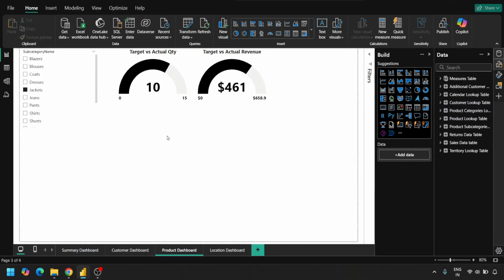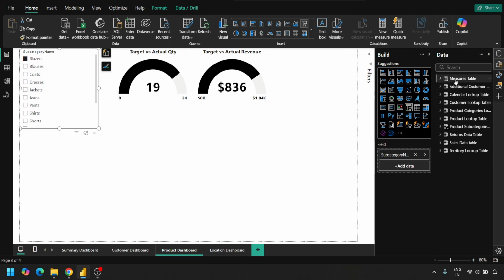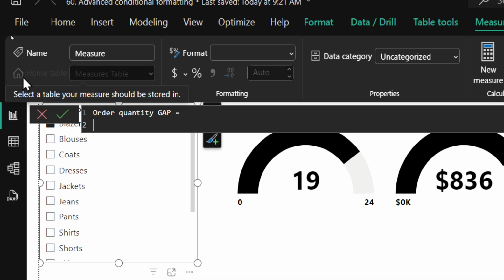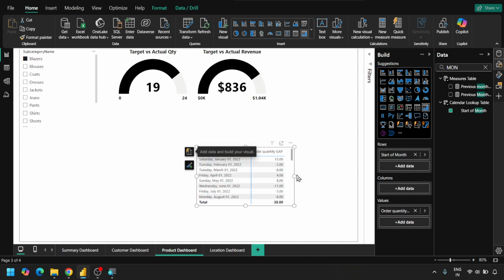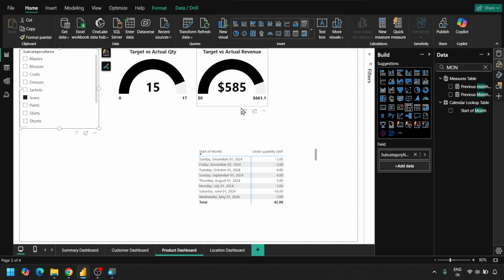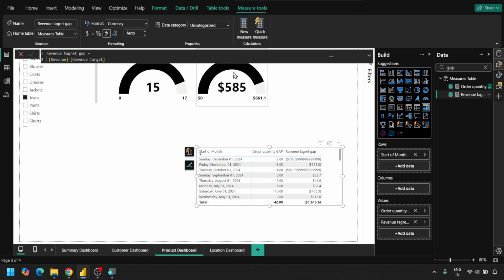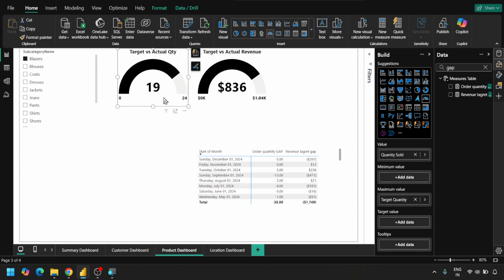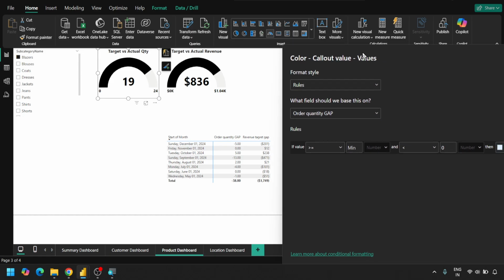Advanced Conditional Formatting in Power BI | Master Your Data Visualization in 2024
Unlock the full potential of Power BI with advanced conditional formatting! In this video, we'll dive deep into techniques that can make your data visualizations more dynamic, insightful, and visually appealing. Learn how to apply color scales, rules-based formatting, and data-driven icons to create impactful reports and dashboards. Whether you're looking to highlight key metrics or visually guide users through complex data, these advanced conditional formatting tips will help you take your Power BI skills to the next level. Perfect for analysts, business users, and Power BI enthusiasts aiming to enhance their data storytelling in 2024